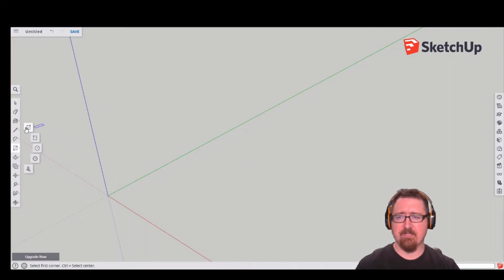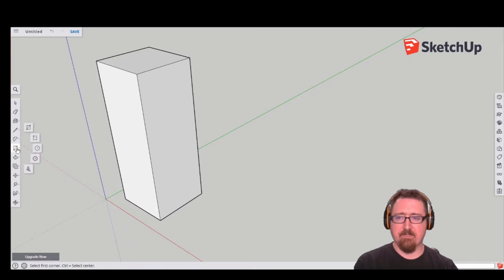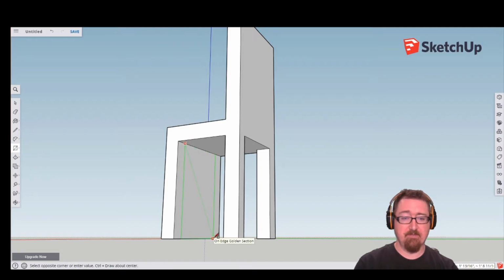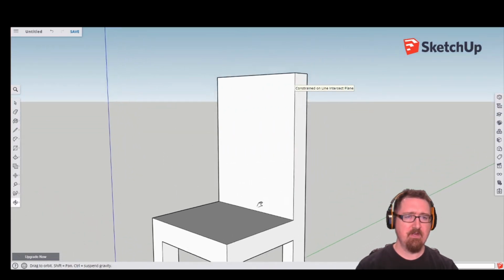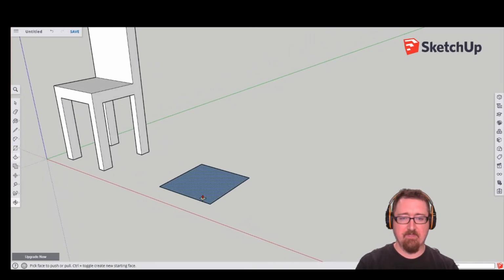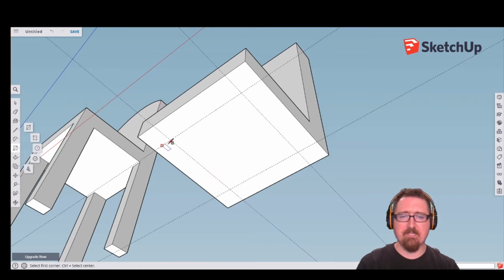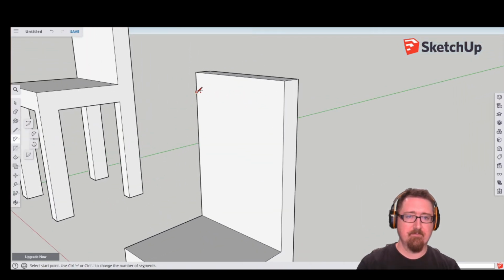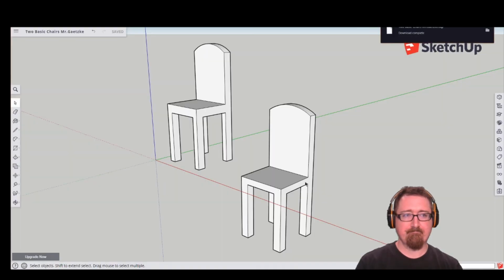SketchUp Tutorial Episode 08 Two Basic Chairs